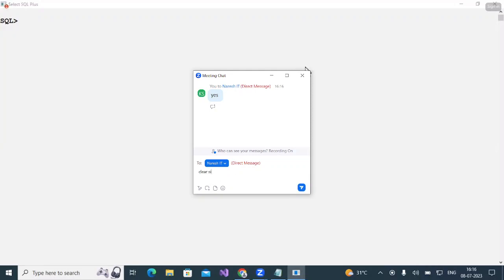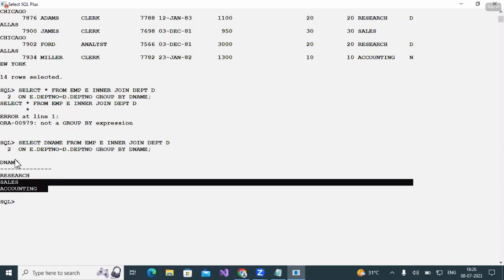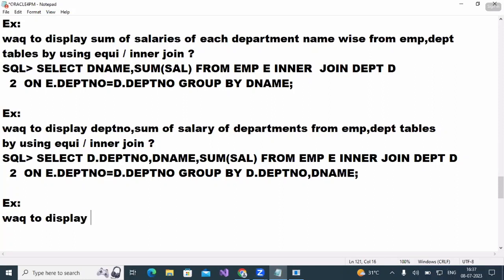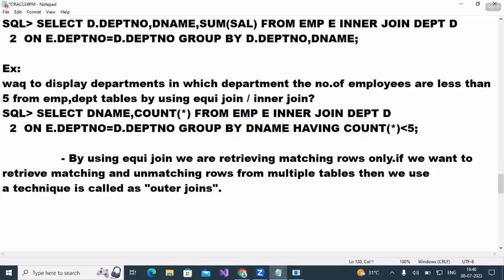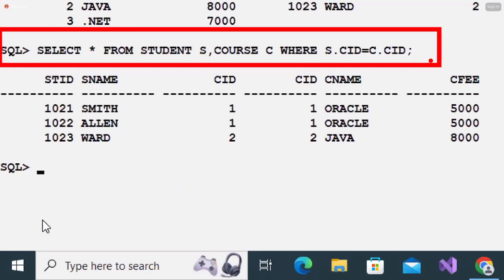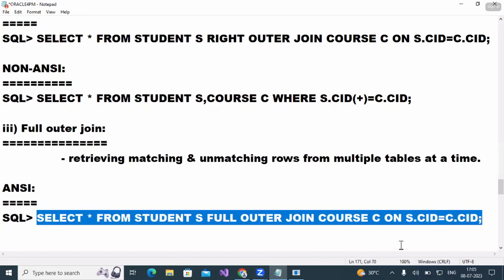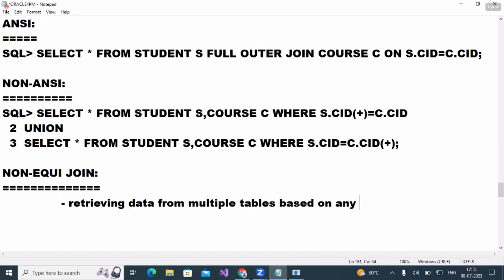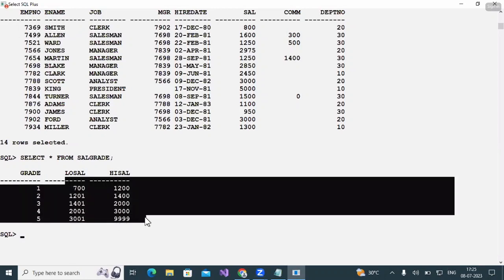ORACLE DATABASE | ITWORLD | 2023 07 08